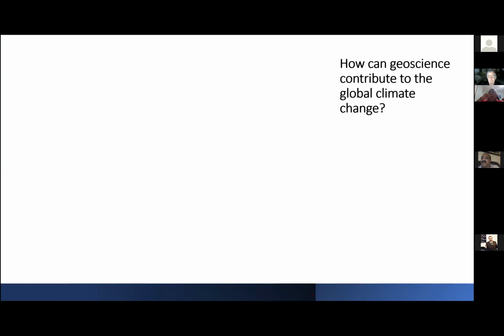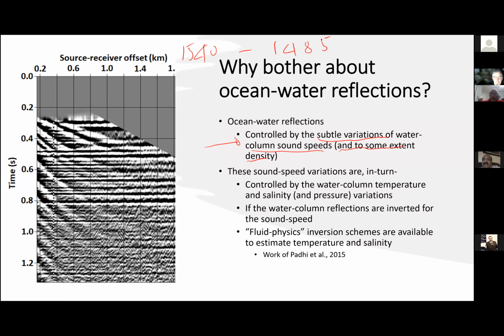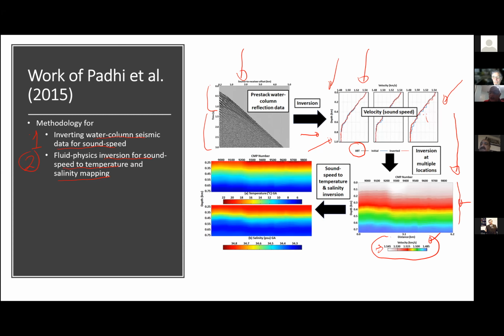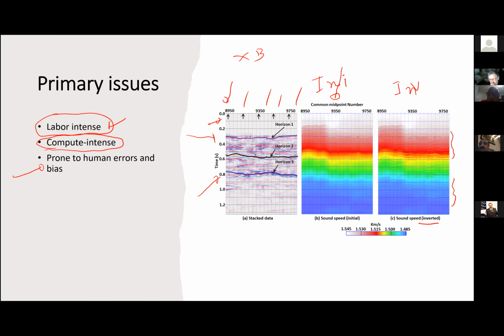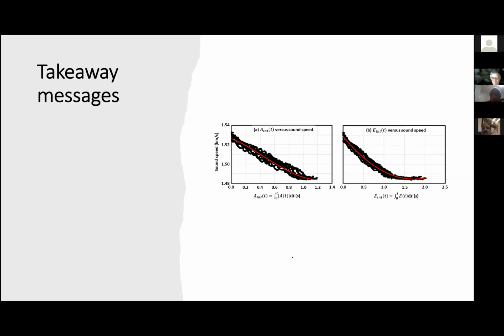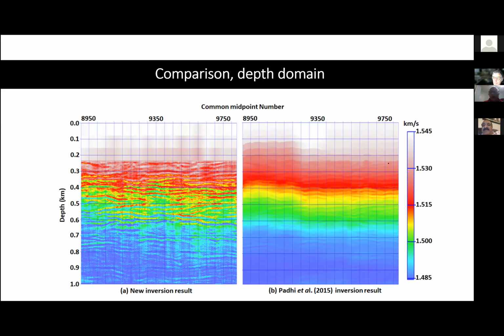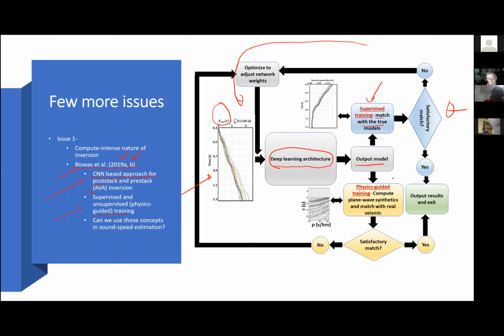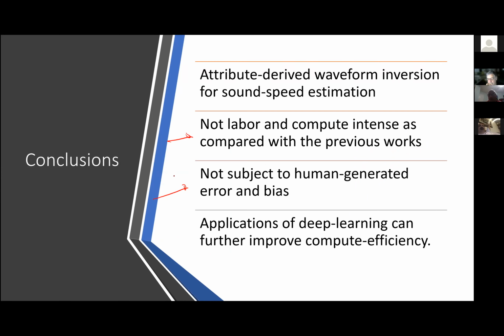SPGNA talk: Geoscience and changing climate - talk by Prof. Subhashis Mallick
What has Geology and Geophysics say about Global Warming? For more watch the talk by Dr. Subhashis Mallick, Professor at the University of Wyoming

SPGNA Talk 2, 9th July, 2021